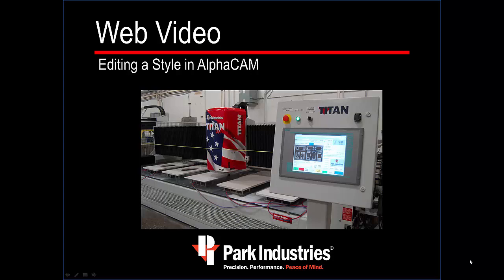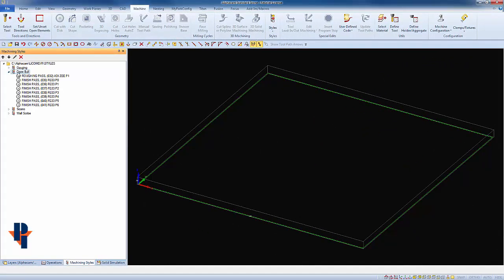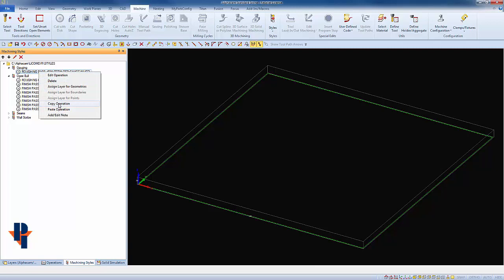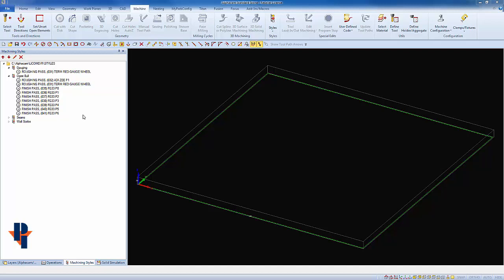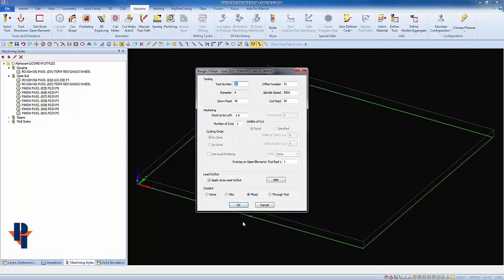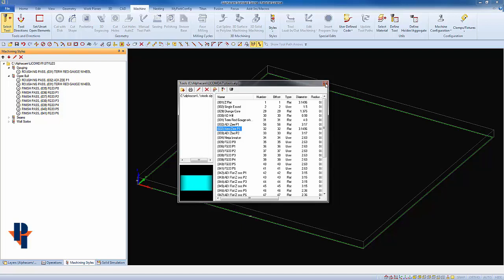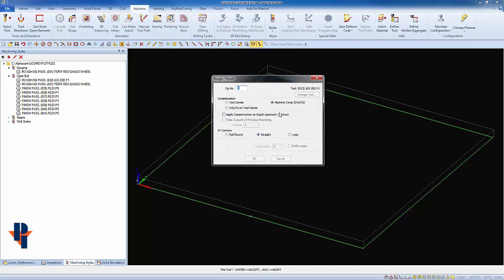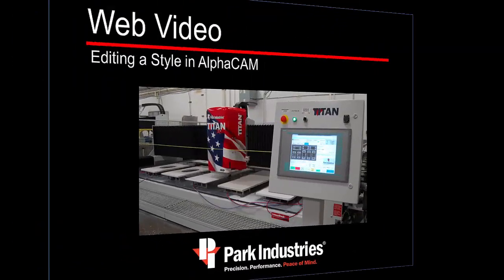Editing a Style in alphacam | TITAN CNC Router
Learning how to edit a style in alphacam for the TITAN CNC Router.